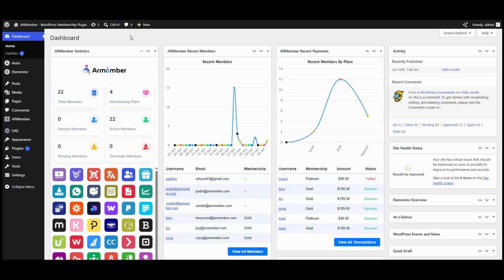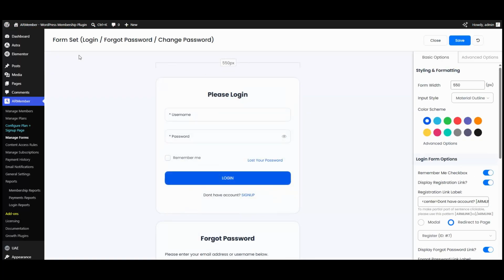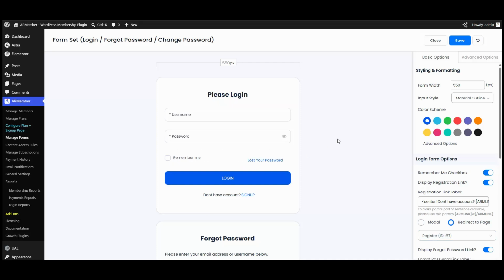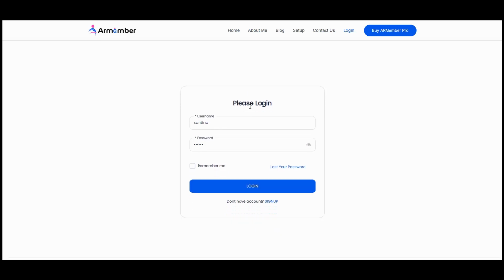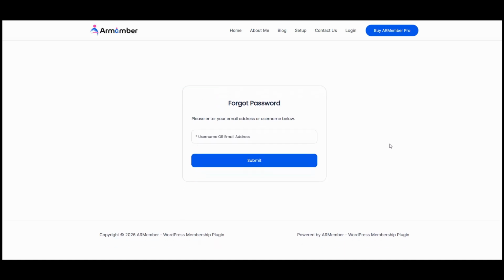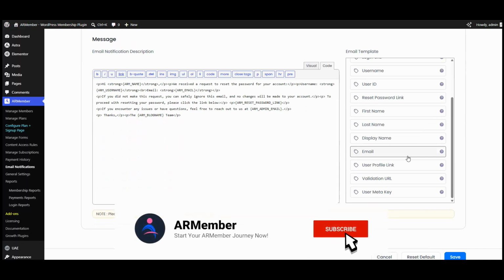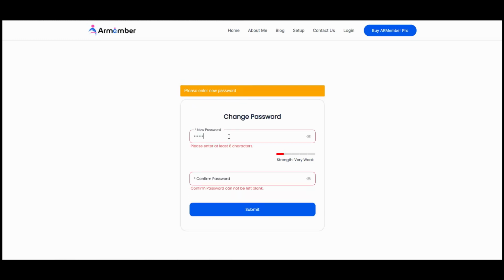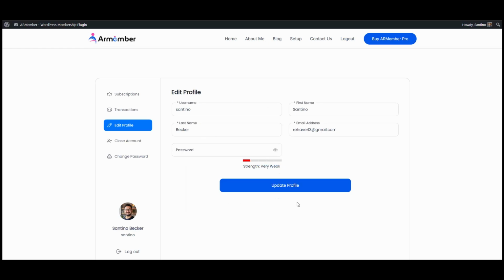How to Use Forgot Password (Reset Password) Form using ARMember Pro Plugin (Latest 2026)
🔑 Want to let your members securely reset their passwords using the ARMember Pro Forgot Password feature?

In this video, I'll show you how to configure and use the Forgot Password (Reset Password) form in ARMember Pro. You'll learn how to manage the default login forms, customize the Forgot Password settings, configure password reset email notifications, and test the complete password recovery workflow from start to finish.

Whether you're building a membership website, online course platform, or subscription-based business, this tutorial will help you provide a smooth and secure password reset experience for your users.

🔥 By the end of this video, you'll have:

✔ Configured the Forgot Password feature in ARMember
✔ Managed Login, Forgot Password, and Change Password forms
✔ Hidden or displayed the Forgot Password link in the login form
✔ Customized the Forgot Password email notification
✔ Sent password reset emails to members
✔ Reset a password using the secure reset link
✔ Verified successful member login with the new password
✔ Tested the complete Forgot Password workflow

⏱️ TIMESTAMPS:

00:18 Manage Default ARMember Forms
00:40 Test the Forgot Password Process
01:10 Configure Forgot Password Email Notification
01:44 Reset Password Using the Email Link
02:09 Verify Login with the New Password

The ARMember Forgot Password feature provides a secure and user-friendly way for members to recover access to their accounts. This tutorial walks you through the complete setup process, from configuring the forms and email notifications to testing the password reset workflow, helping you deliver a smooth login experience for your members.

🎯 PERFECT FOR:

• Membership Website Owners
• WordPress Developers
• Online Course Creators
• Subscription-Based Businesses
• Agencies & Freelancers
• Community Website Administrators
• Website Managers
• Anyone Using ARMember

💬 How do you customize the password recovery experience on your membership website?

1️⃣ Use the Default Forgot Password Form
2️⃣ Customize the Password Reset Email
3️⃣ Match the Reset Page with My Website Branding
4️⃣ Keep the Default ARMember Settings

🔗 USEFUL LINKS